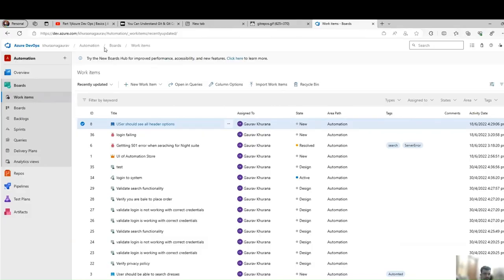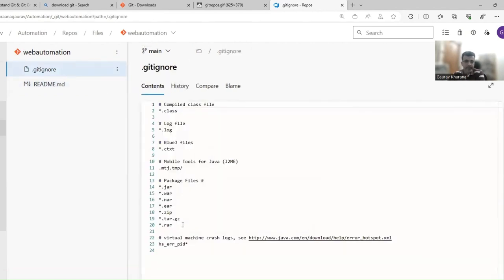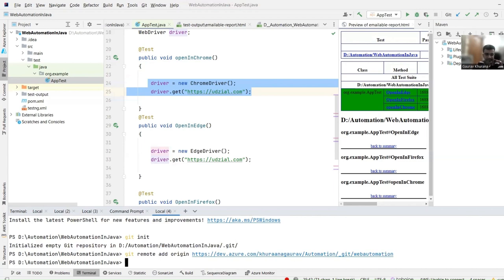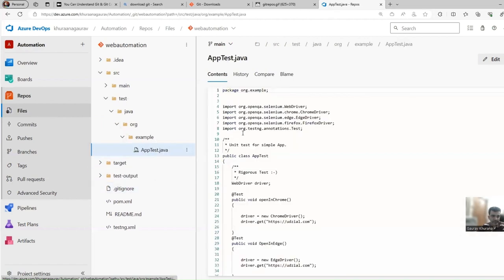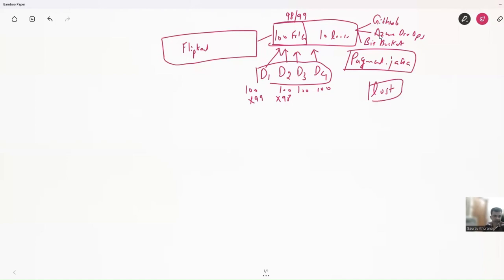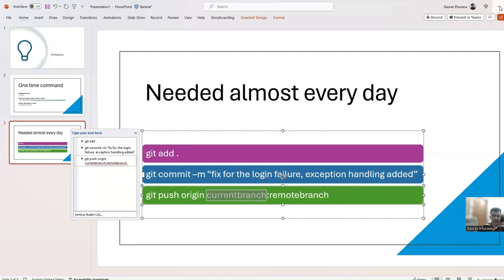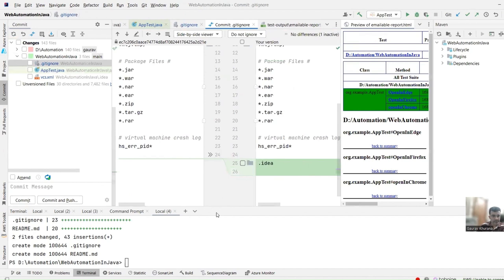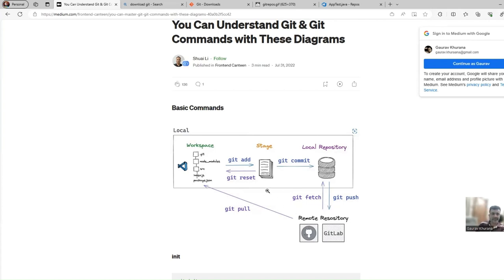Part 14|Git Basics | Check in code | Azure Repos| Azure Dev Ops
Let this be your first check in Azure Repos. Git Concept explained and implemented.
The process for checkin the code more or less remains the  same even for Github.

Git basic 3 Commands
Initialize the repo
git init

Declare this branch as main

Needed almost everyday
git add .
git commit –m “fix for the login failure, exception handling added”
git push origin currentbranch:remotebranch

if you face this error “fatal: refusing to merge unrelated histories"
Run the below command
 git pull origin main --allow-unrelated-histories

Some of my videos which can help you